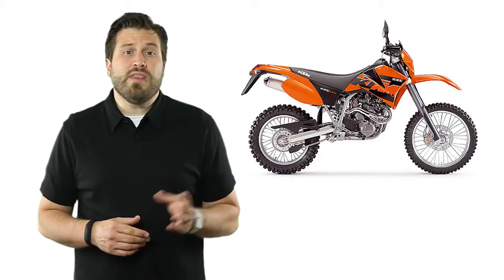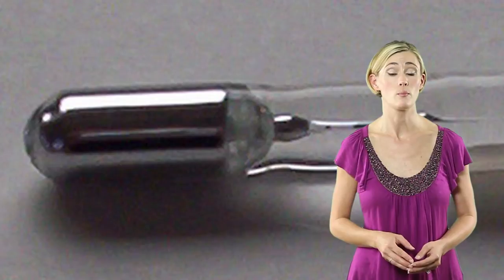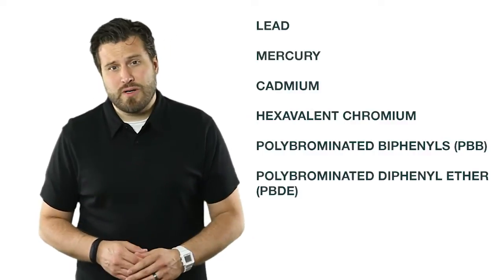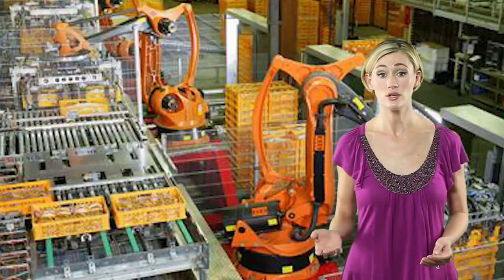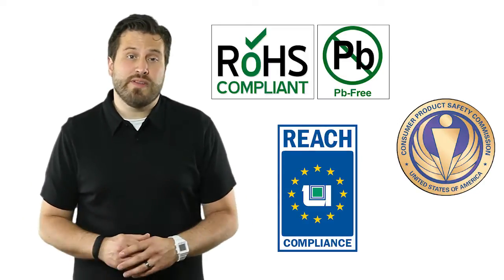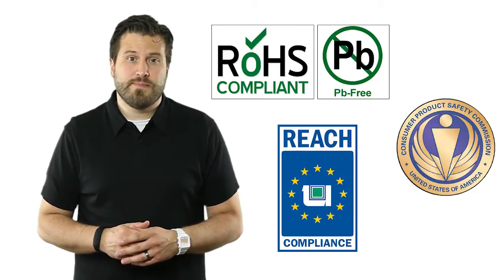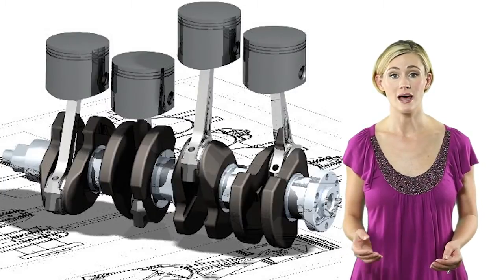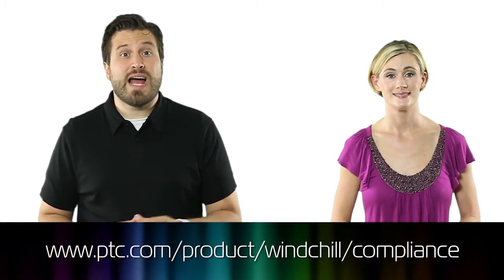Complying with Sustainable Design Requirements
How do designers meet regulatory requirements and consumer preferences for sustainable design?  Vince and Allison delve into design practices that comply with standards like RoHS and Reach.